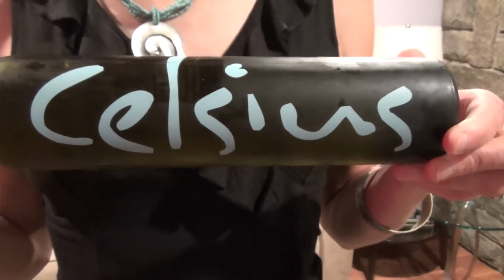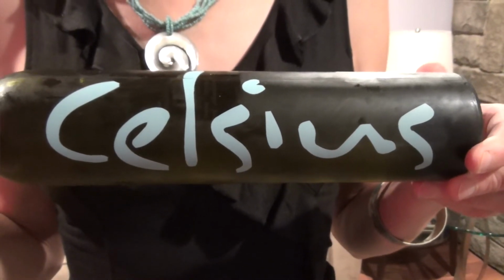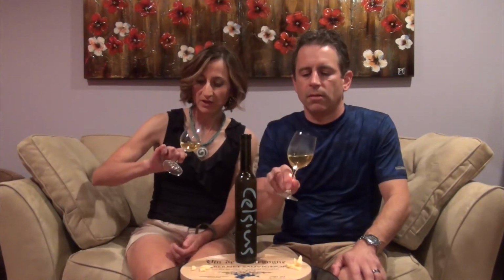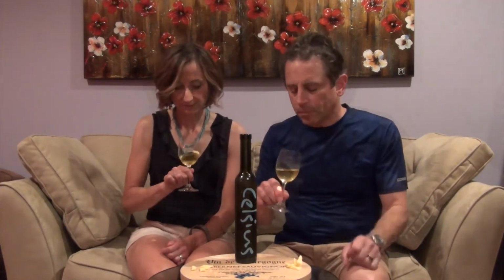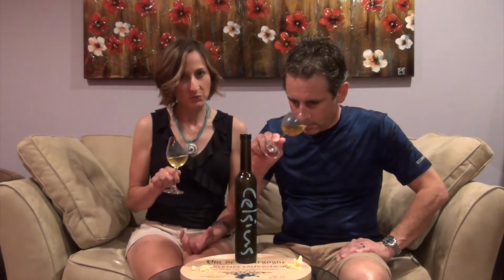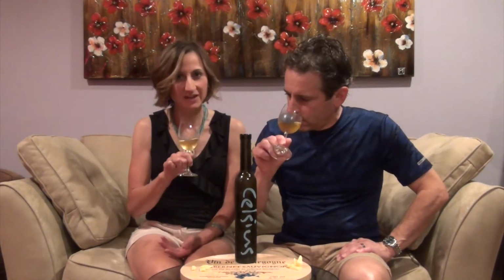Tasting an 'iced' wine from Atwater Vineyards on Seneca Lake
The 2013 Celsius is made from Gewurtztraminer grapes harvested then frozen to make a chilled dessert wine